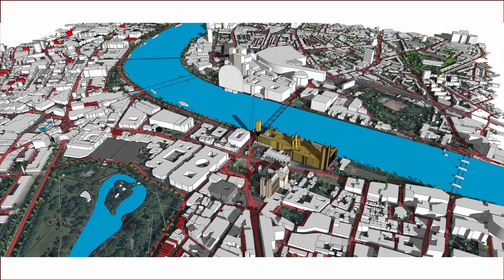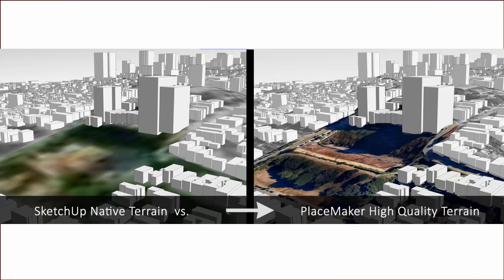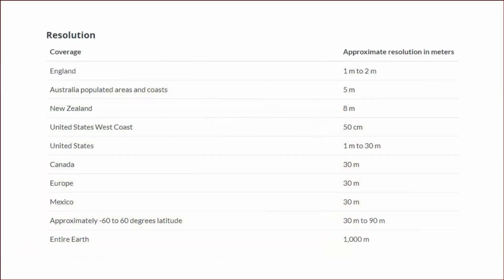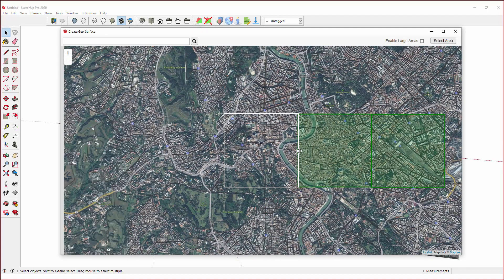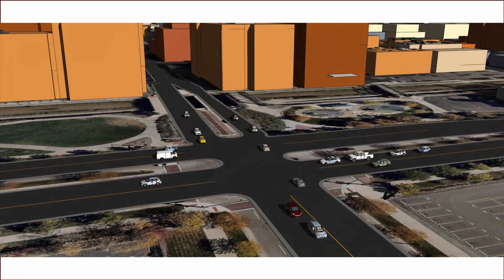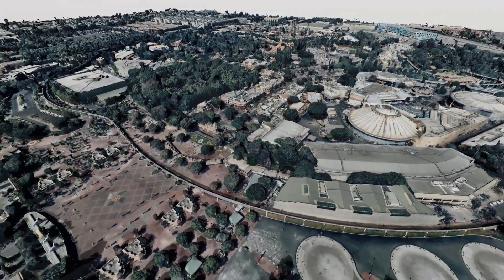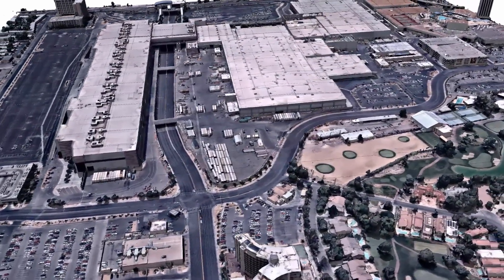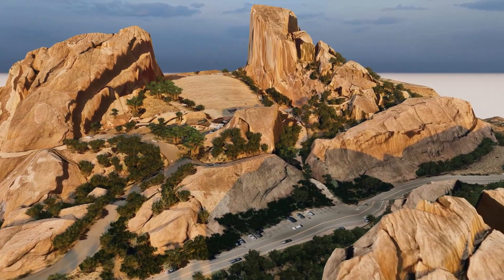PlaceMaker Version 3 - What's New?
PlaceMaker version 3 now has high quality terrain, larger area imports, Pay-As-You-Go credit system, improved road imports, rail imports, and a much improved user experience.

Import 3D cities around the world using PlaceMaker for SketchUp!

PlaceMaker imports 3D data from OpenStreetMap, Mapbox, Nearmap, Microsoft, and now Ecopia.  Aerials, buildings, roads, pathways, rails, trees and more can be imported into SketchUp in just a few clicks!